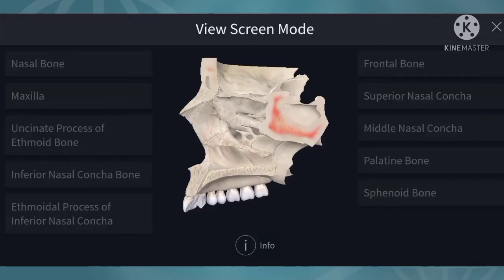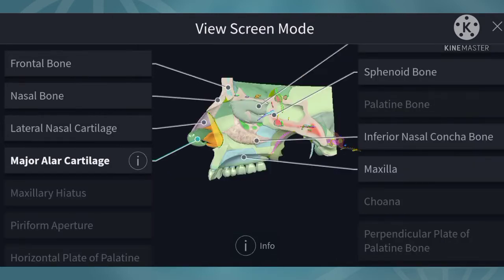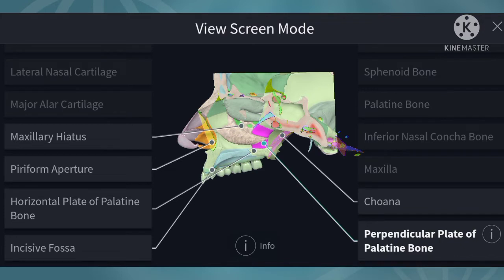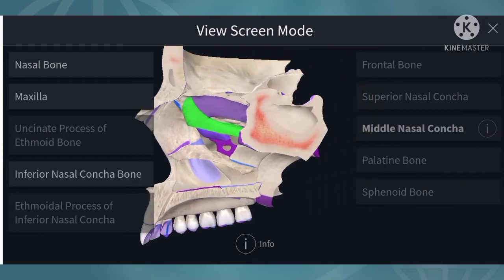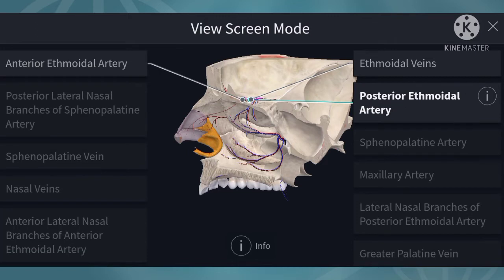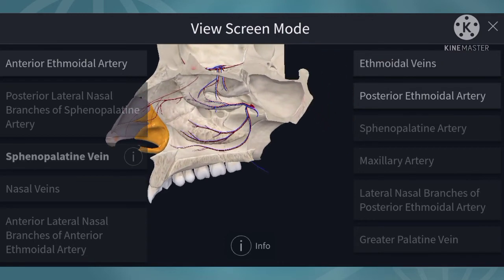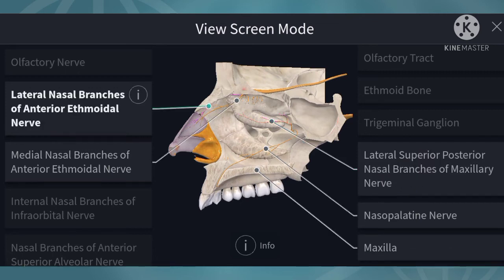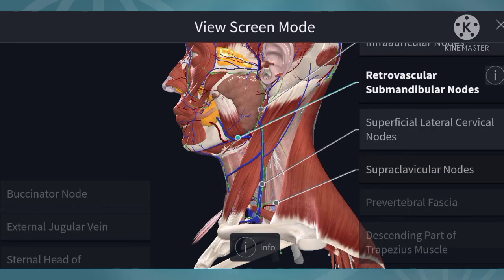Lateral Wall of Nose Animation/lateral wall of nose animation/Nerve supply/blood supply/lymphatics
pressword-
1) Lateral wall of nose
2)lateral wall of nose animation
3) content of lateral wall of nose